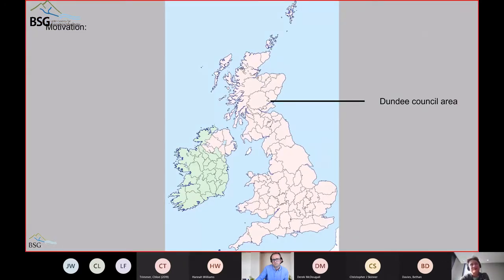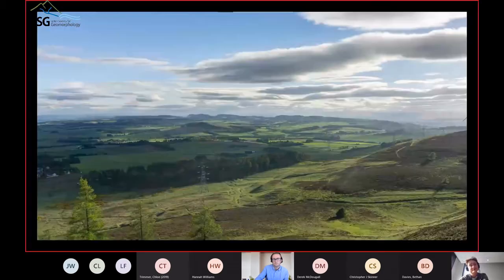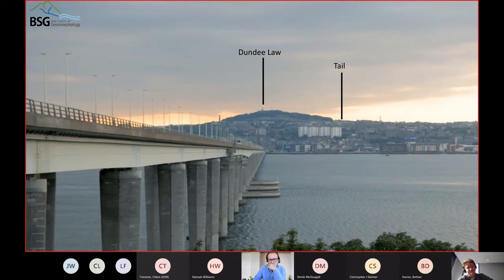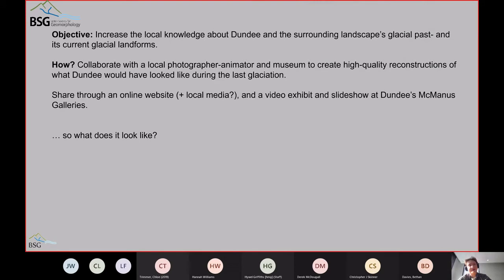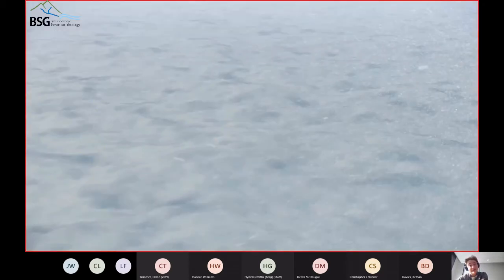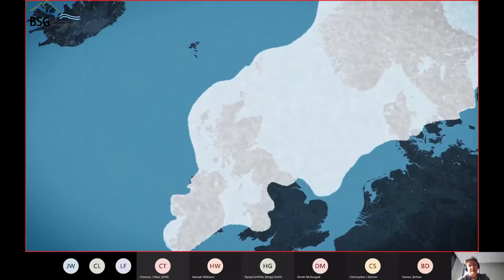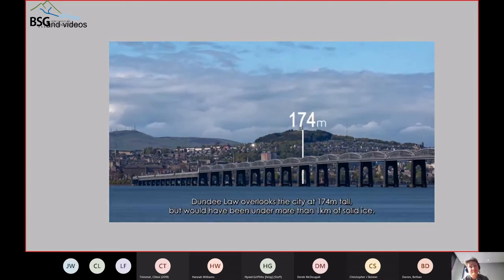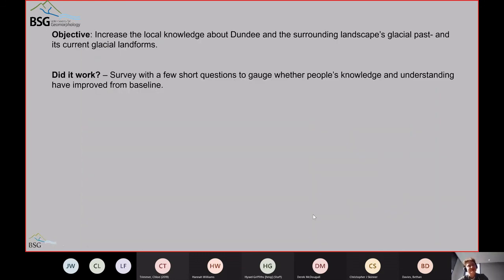Digital Resources Series: Max Van Wyk de Vries - Tayside through time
Max shares plans and progress for his BSG-funded project 'Tayside through time: a virtual exhibit visualizing Dundee’s glacial past'.

This talk was part of the Digital Resources Knowledge Sharing Workshop held 04/08/2021, organised by the Outreach and Education Committee of the British Society for Geomorphology.